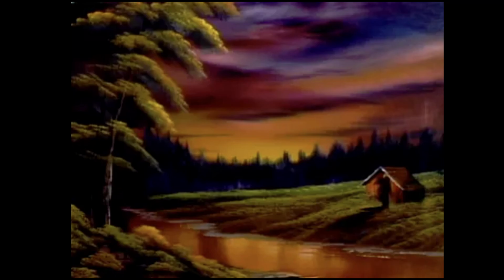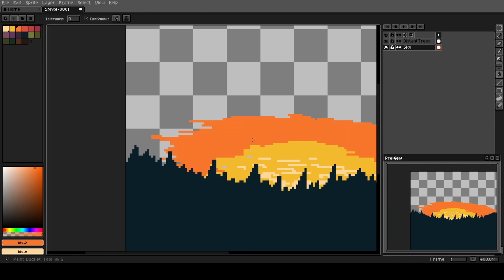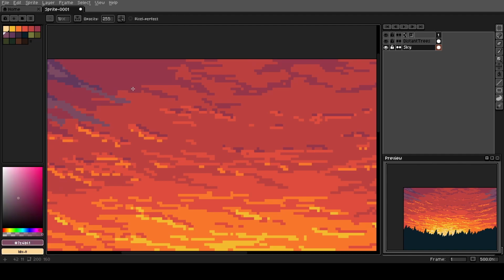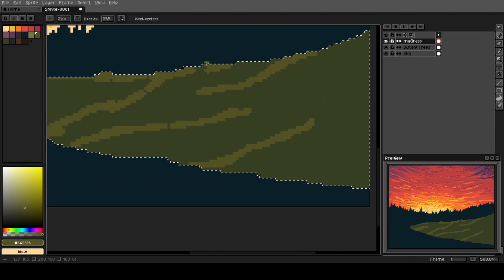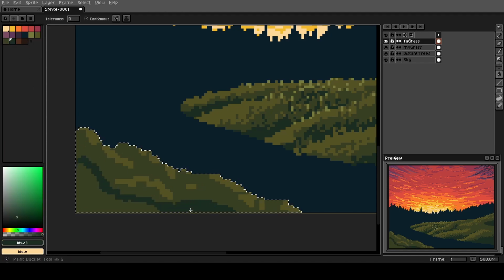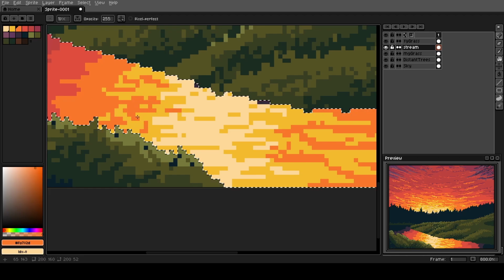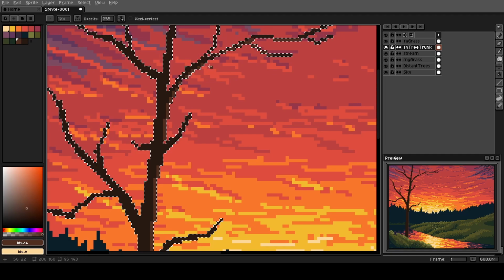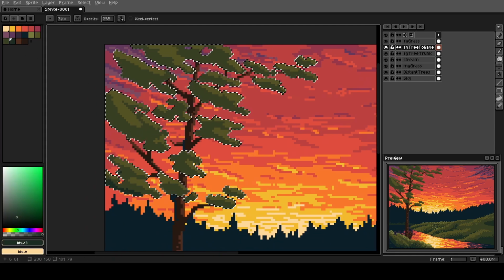Bob Ross PIXELART Landscape! S13E4 - Evening At Sunset. Relaxing Time Lapse Speedpaint and Tutorial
I stream NES speedruns and gameplay along with pixel art.